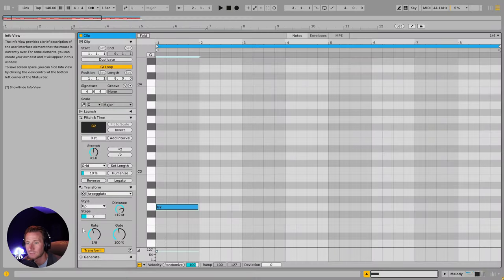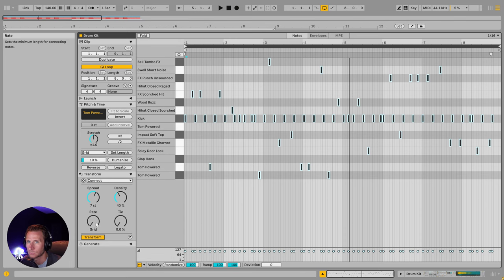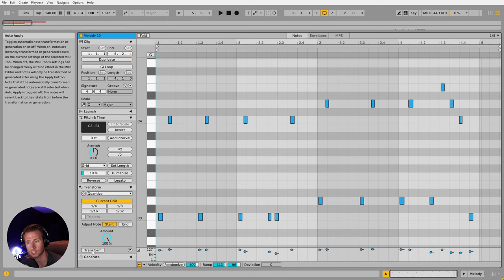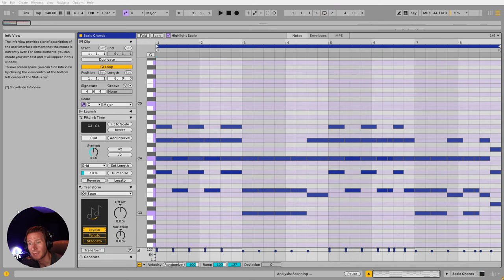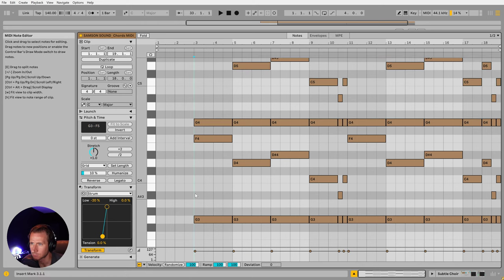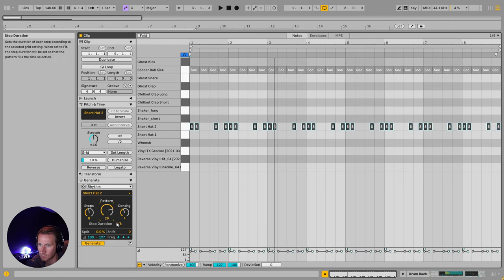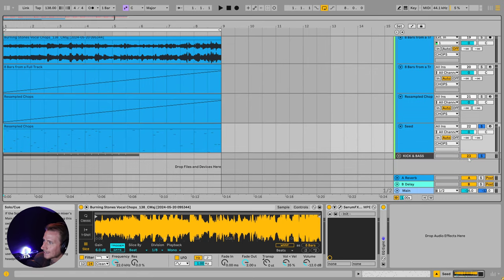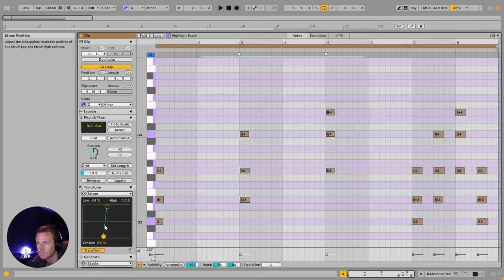12 Ableton MIDI Tools for Transforming Melodies/Drums/Basses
0:00 Intro
0:34 Arpeggiate
2:19 Connect
4:11 Ornament
5:35 Quantize
7:29 Recombine
9:06 Span
10:45 Strum
13:00 Time Warp
14:06 Rhythm
15:39 Seed
18:09 Shape
19:01 Stacks